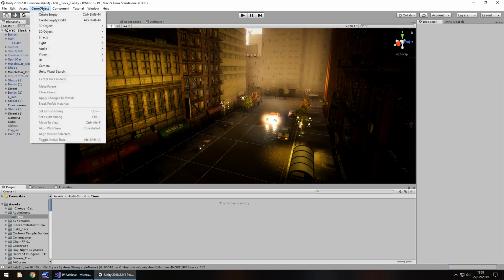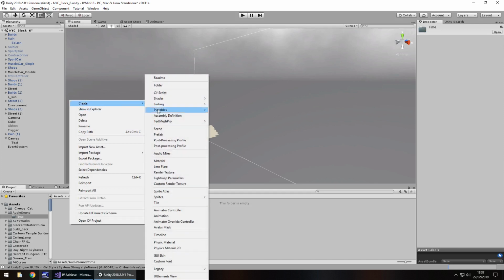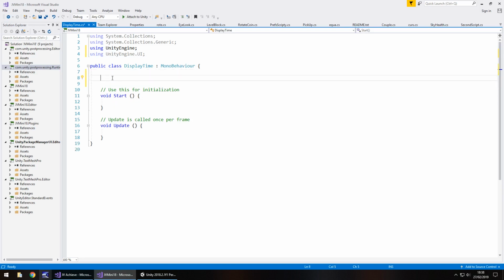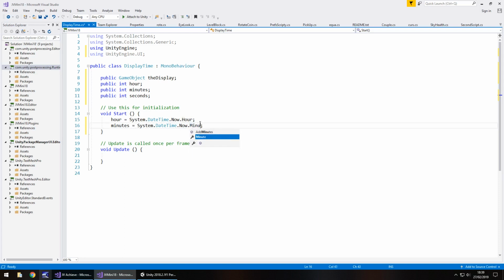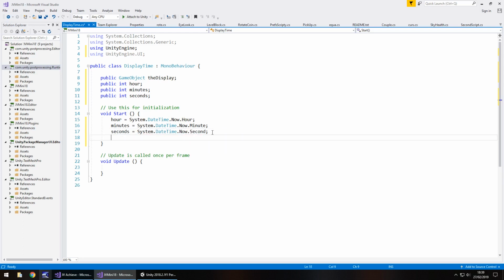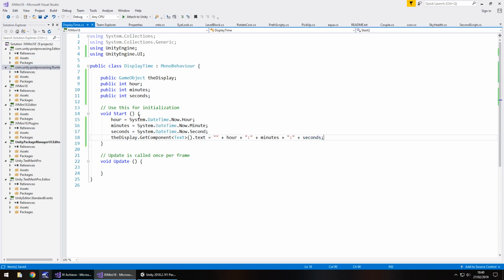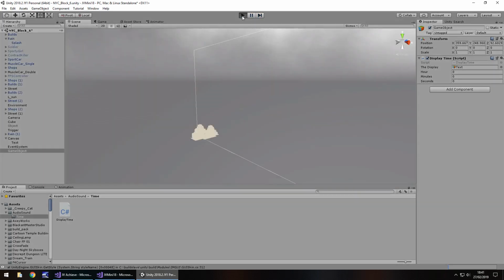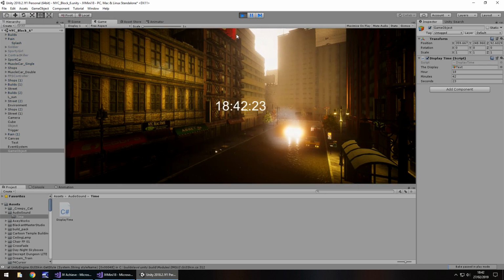HOW TO DISPLAY YOUR PC SYSTEM TIME WITH C# IN UNITY TUTORIAL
In this Mini Unity Tutorial I show you how you can display your actual system time in-game in Unity with C#.

Who Is Jimmy Vegas?